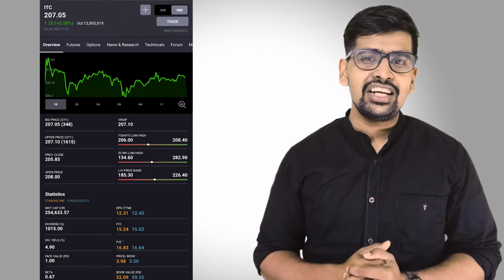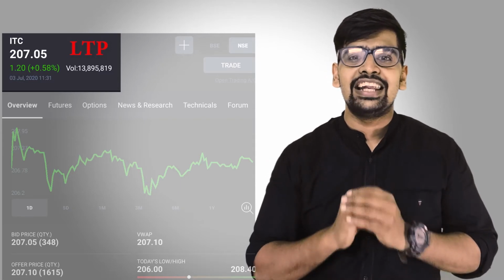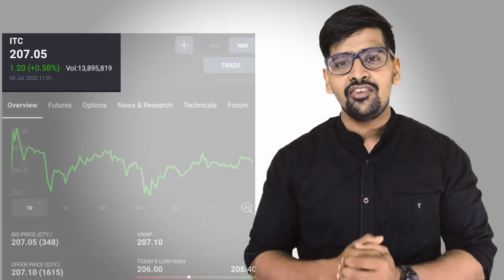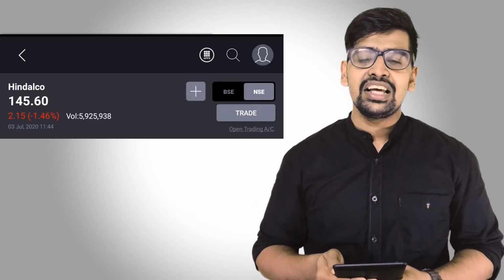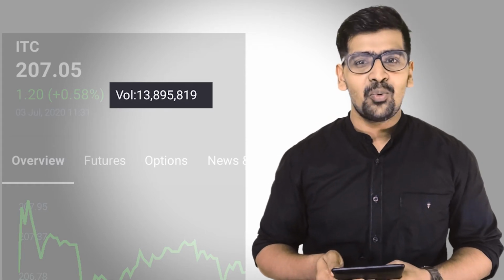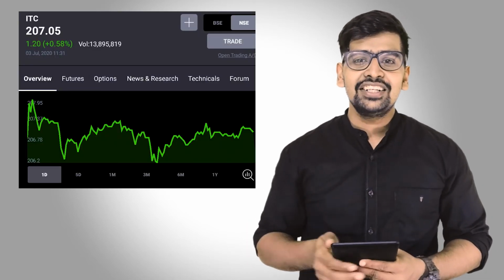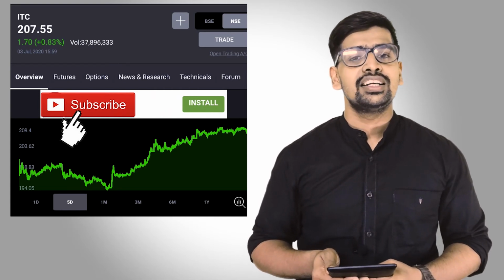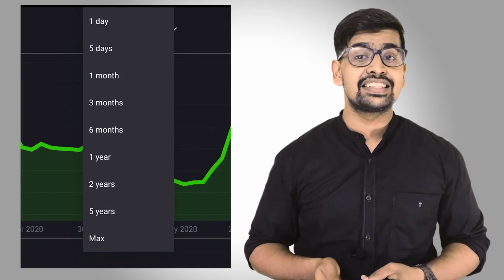What is Last Traded Price, Share Volume, and Graph - Stock Market Terms Made Easy (Part 1)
Hello Viewers !
This is video is the first part of the series - Stock Market Terms Made Easy.
Most of us search for stock information online.
How many of us understand the terminologies that are used in websites like moneycontrol.com ?

This video series is an attempt to enlighten all the terminologies that we see on the money control screen.

Part 1 describes the following terminologies :
1. LTP or Last traded Price
2. Price Increase and Colour Code
3. Volume
4. How to read the graph
5. Types of Graphs available

Part 2 will follow shortly.